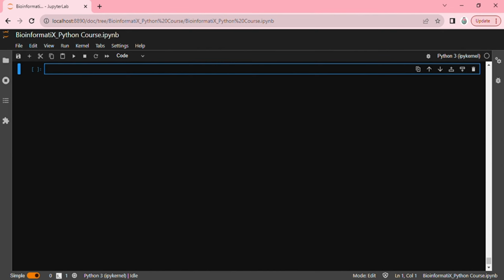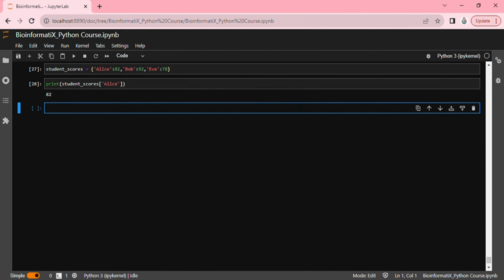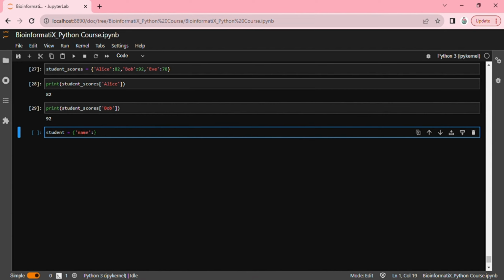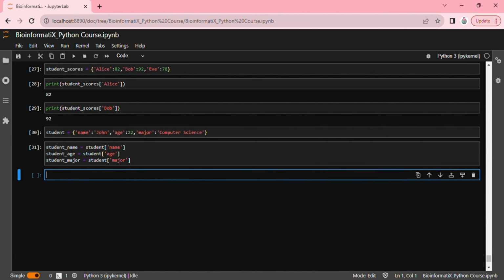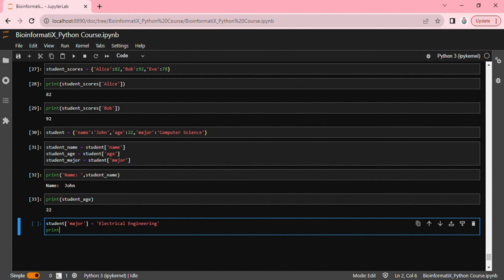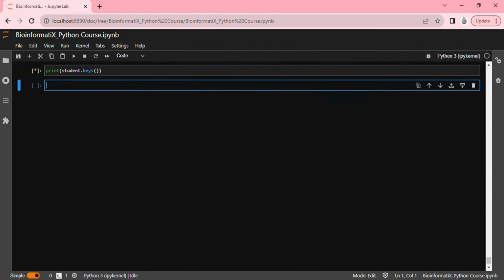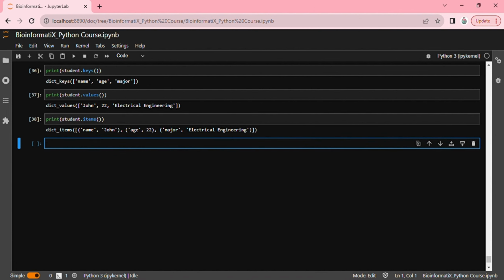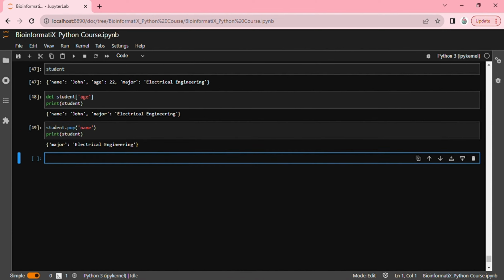Data Types: Dictionaries in Python | Python for beginners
🐍 Ready to unlock the power of Python dictionaries? Join us in this enlightening video as we embark on a journey to master one of Python's essential data structures - dictionaries. Dictionaries are versatile and incredibly useful in Python programming, making them a must-know topic for every Python developer.

In this comprehensive guide, we will cover:

What are Dictionaries: Let's kick things off by understanding what dictionaries are and how they differ from other data structures.

Creating Dictionaries: Learn various ways to create dictionaries, from the basic to more advanced techniques.

Adding and Accessing Elements: Discover how to add and retrieve elements from dictionaries using keys.

Modifying Dictionaries: Dive into the world of dictionary manipulation, including updating, deleting, and clearing entries.

Dictionary Methods: Explore a variety of essential dictionary methods like keys(), values(), items(), and more. These methods will become your trusty companions for Python dictionary operations.

🚀 Whether you're a Python novice or a seasoned developer, this video will provide you with a solid grasp of dictionaries. By the end of this tutorial, you'll be able to use dictionaries effectively in your Python projects, unleashing their potential for various programming tasks.